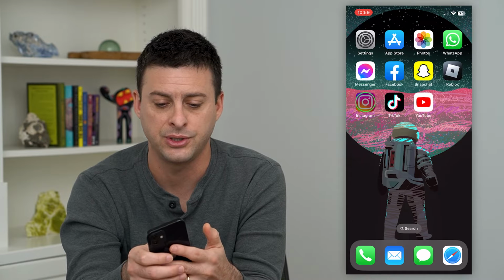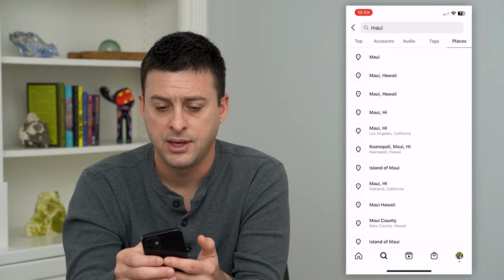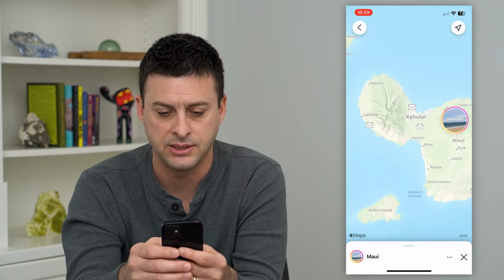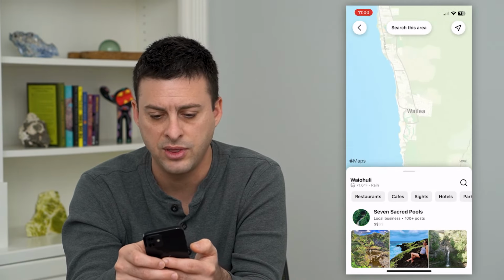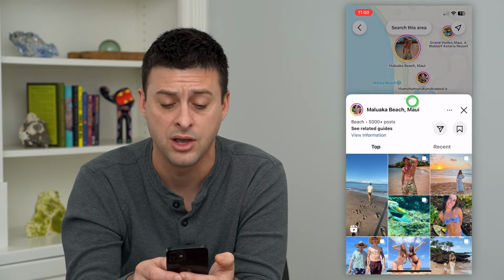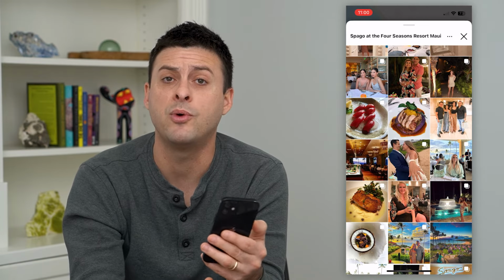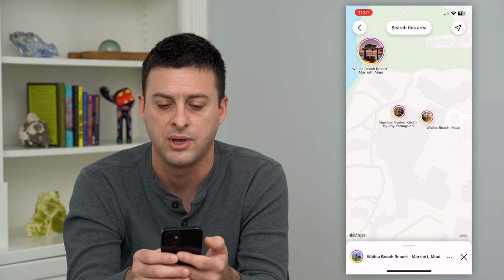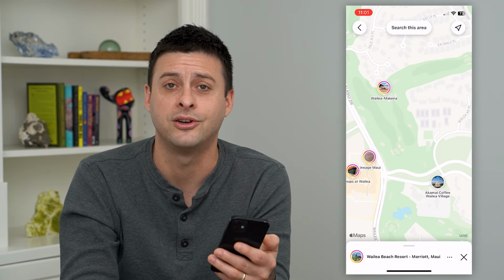How To Use Map Search In Instagram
Let's use the new map search feature on Instagram if you want to see different posts, accounts, or stories by location.